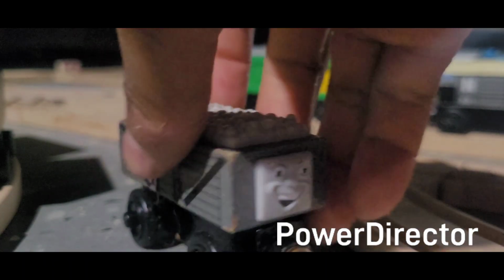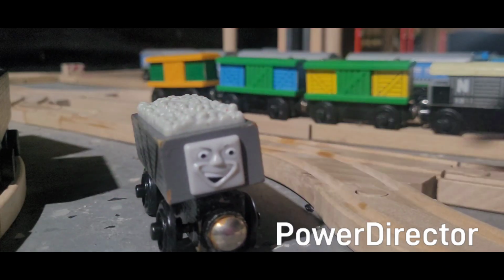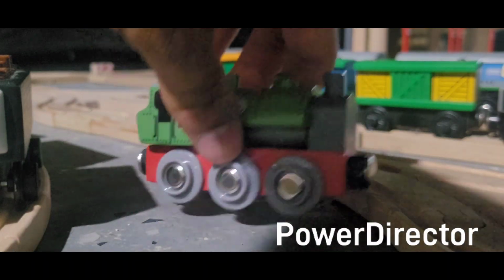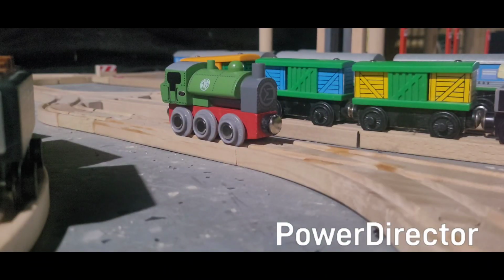Kyngs Toy Chest Reviews: Trucks and saddle.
New things came in the mail today, but I fear that I might be in trouble.